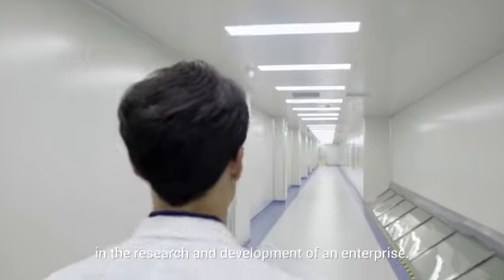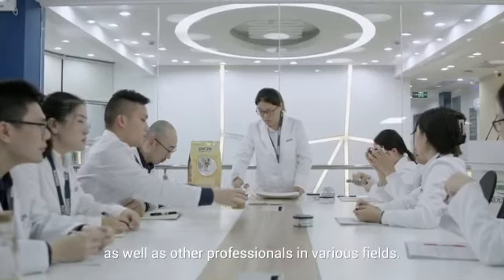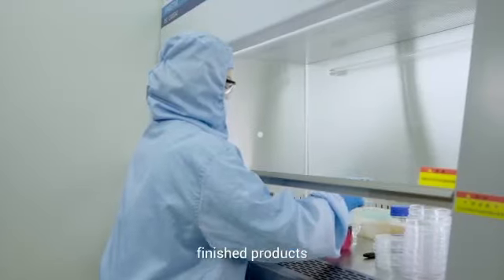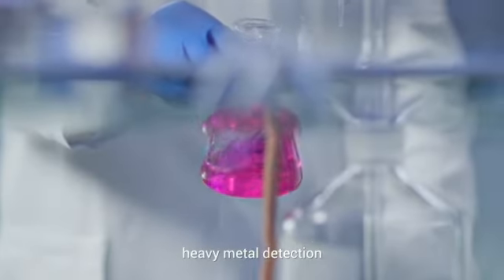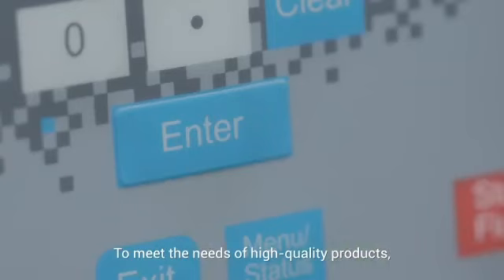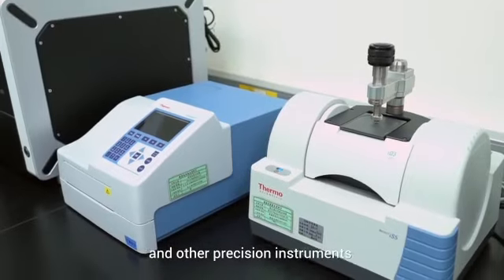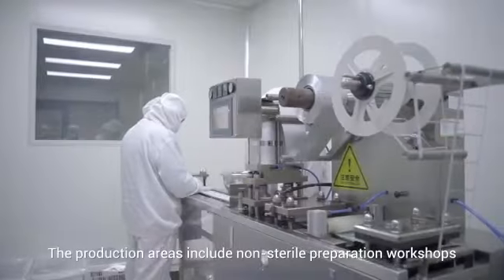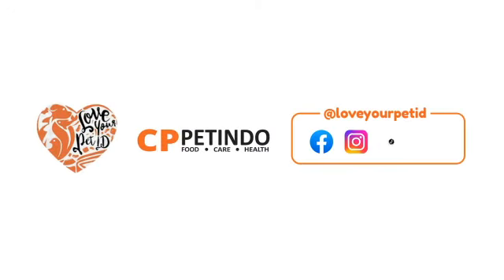SINGEN Telah Hadir di Indonesia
Sejak tahun 1970, Singen Animal Health Group fokus memproduksi produk kesehatan untuk pet. Diawali dengan obat-obatan untuk vet, lalu berkembang ke suplemen nutrisi dan pet food.

Singen Group terus berinovasi dalam membuat produk-produk untuk memenuhi kebutuhan pet, dengan value respecting, mantaining, caring of animal's life. Tim R&D dan quality control management yang baik, memegang peranan penting untuk menghasilkan produk berkualitas.

Pet Pals tak perlu pusing lagi untuk mendapatkan produk SINGEN karena sekarang sudah tersedia di CPPETINDO!